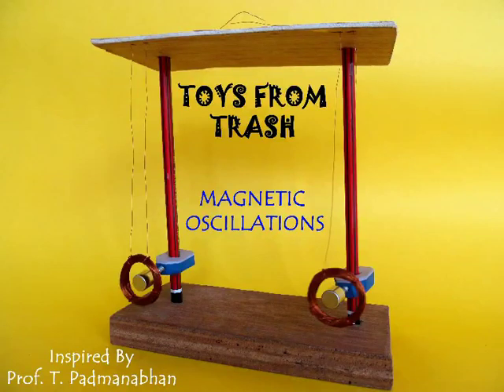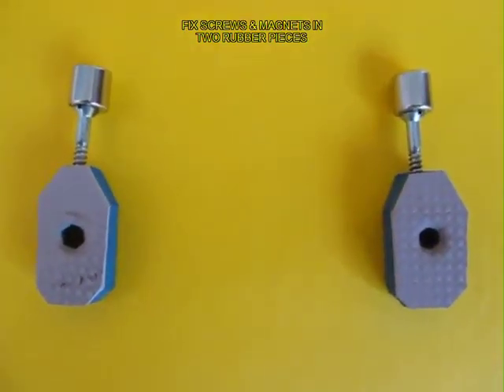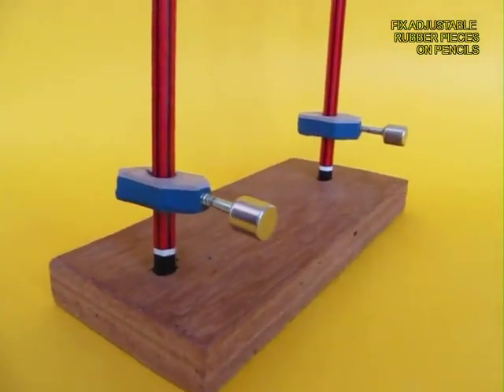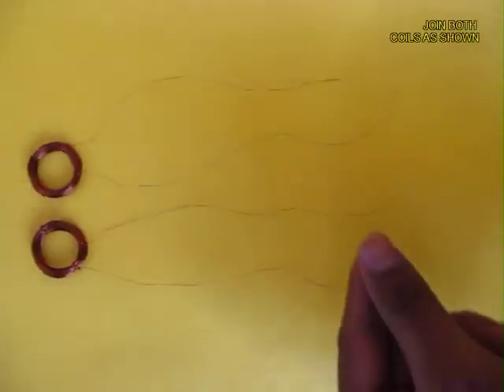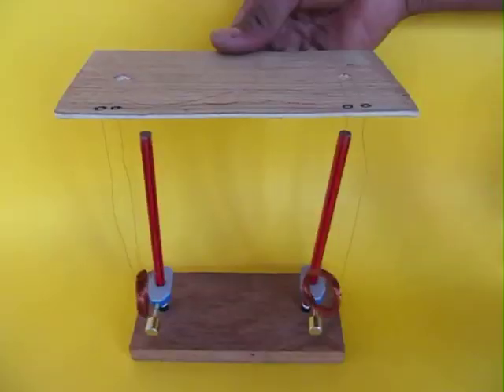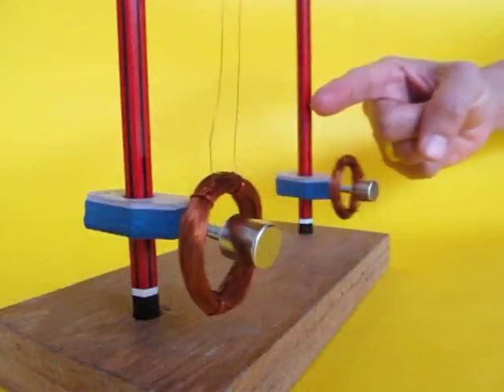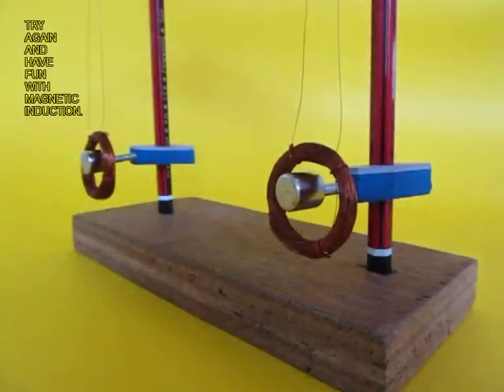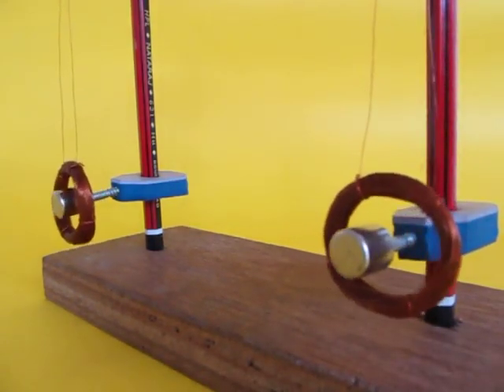MAGNETIC OSCILLATIONS - ENGLISH - 21MB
457. MAGNETIC OSCILLATIONS
In this experiment two coils with 200-turns of insulated copper are joined together. Each coil hangs in a strong neodymium magnet. As you oscillate one coil over the magnet -- an EMF is produced in the coil. This current flows to the other coil and its starts to oscillate in sympathy.
This work was supported by IUCAA and Tata Trust. This film was made by Ashok Rupner TATA Trust: Education is one of the key focus areas for Tata Trusts, aiming towards enabling access of quality education to the underprivileged population in India. To facilitate quality in teaching and learning of Science education through workshops, capacity building and resource creation, Tata Trusts have been supporting Muktangan Vigyan Shodhika (MVS), IUCAA's Children’s Science Centre, since inception. To know more about other initiatives of Tata Trusts, please